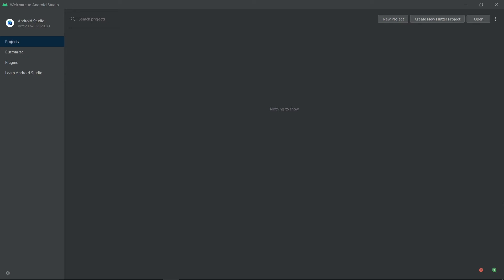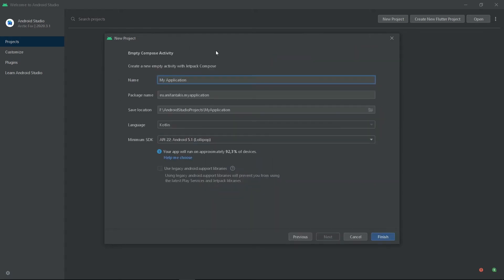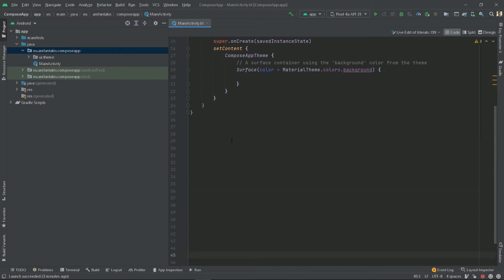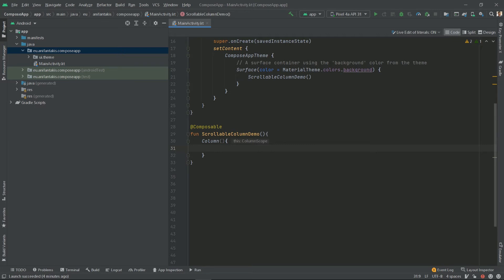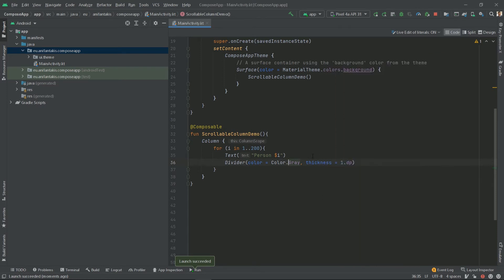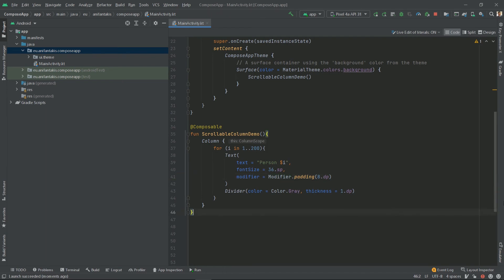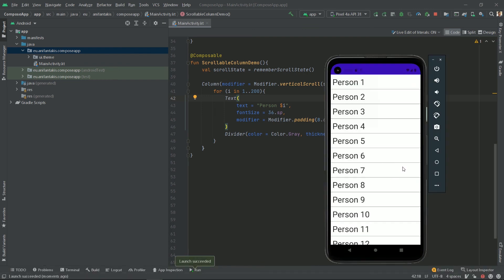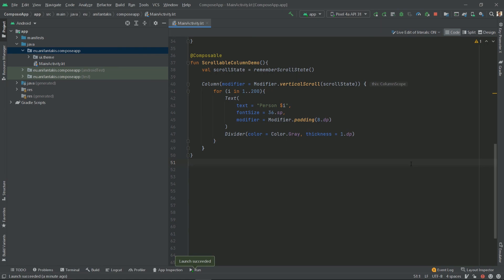Jetpack Compose (1/5) - ListView equivalent (Column)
Video Series showing how to create the equivalent of a RecyclerView with clickable items, loading images from the network using Coil, and Sticky Headers, step by step.

Demo 1/5 - Creating the equivalent of a ListView with Jetpack Compose using Column

00:00 Introduction
00:51 Create New Project
01:54 Demo 1 Implementation
06:20 Summary